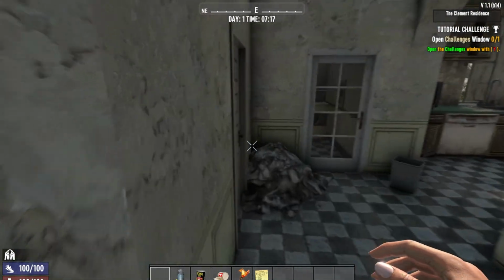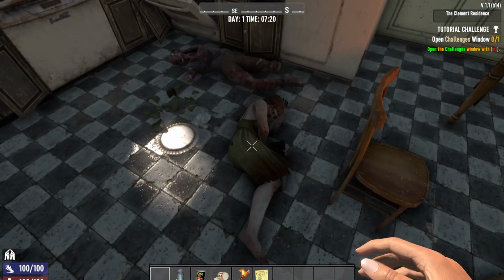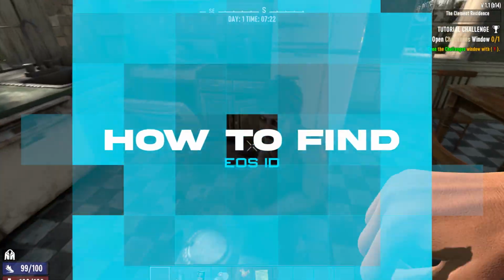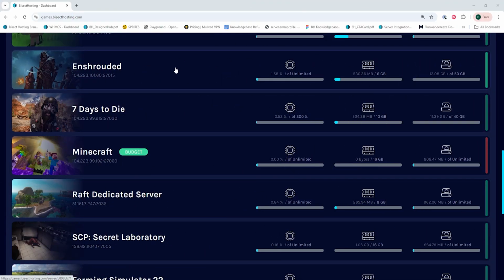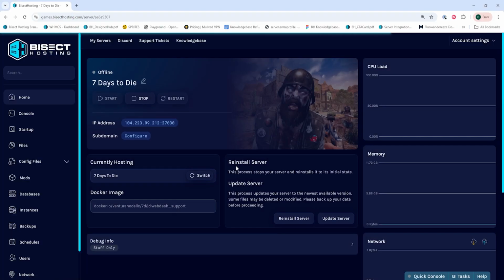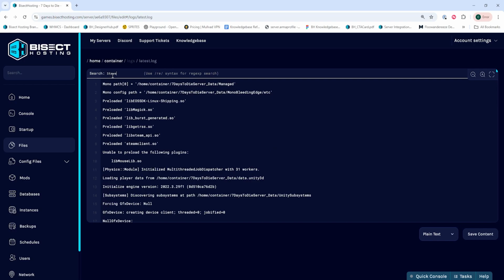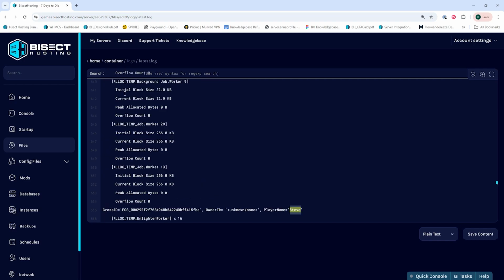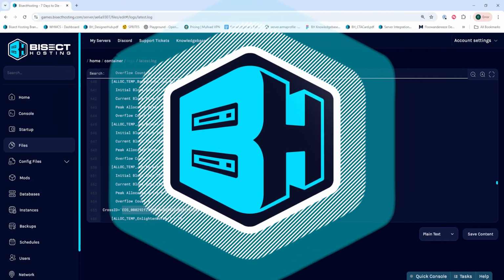How to Find a Player's EOS ID on a 7 Days to Die Server!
Learn How to Find a Player's EOS ID on a 7 Days to Die Server!

TIMESTAMPS:

0:00 Intro
0:17 Find EOS
1:00 Outro